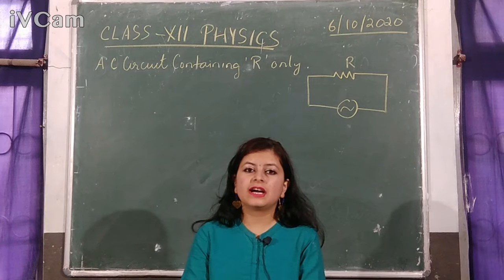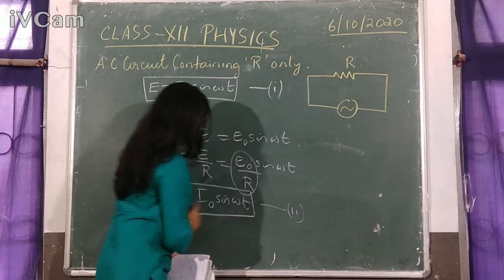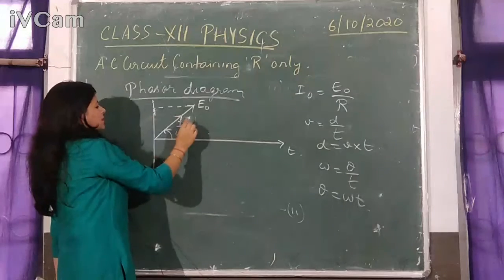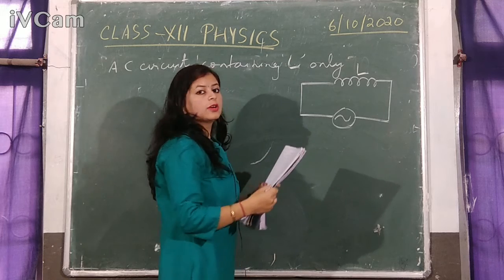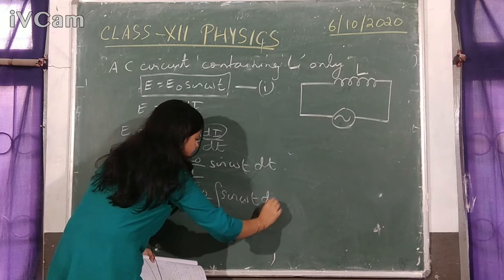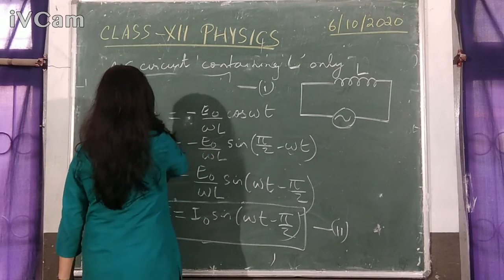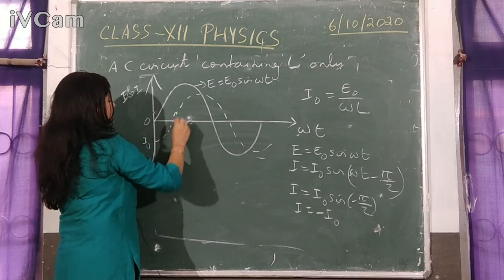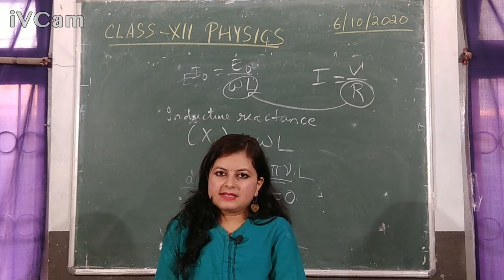Class 12 Physics Unit 4 - Electromagnetic Induction And Alternating Currents - Part 9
Class 12 Physics Unit 4 - Electromagnetic Induction And Alternating Currents - Part 9 - A.C. Circuit Containing 'R' Only and 'L' only